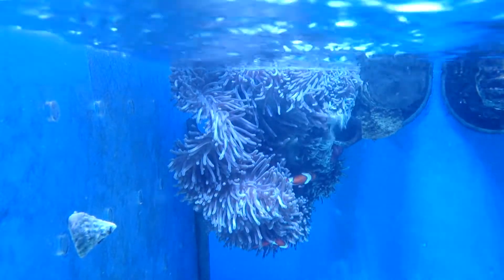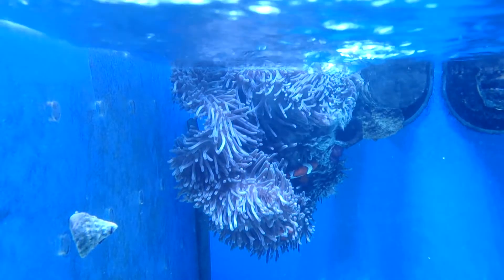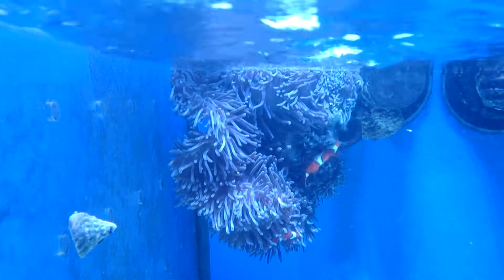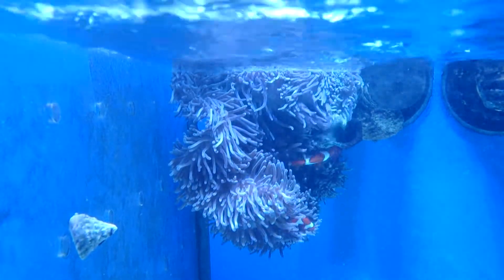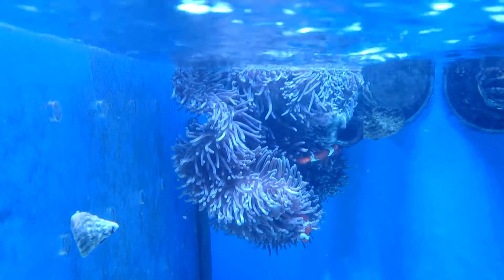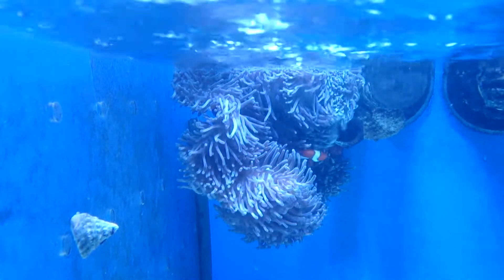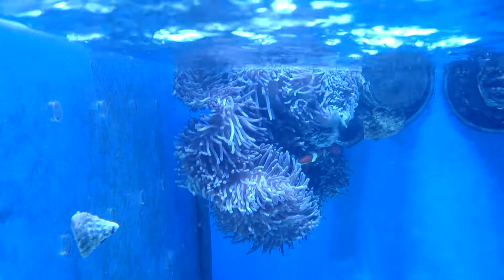Why don't Nemo Clown fish go in the Anemone?